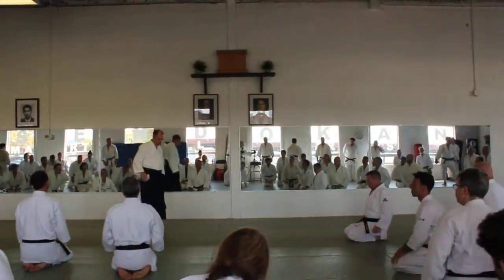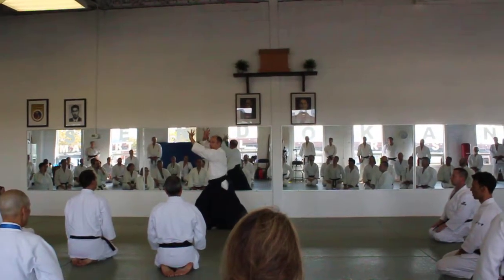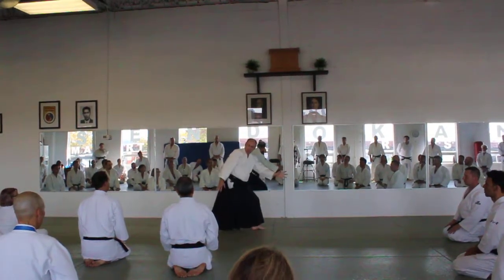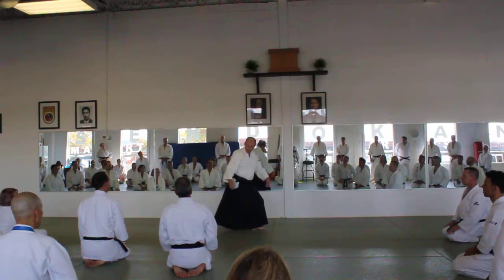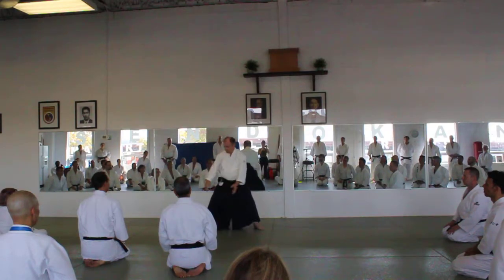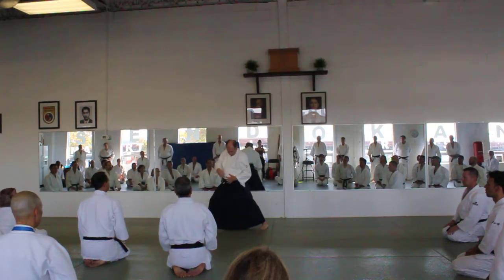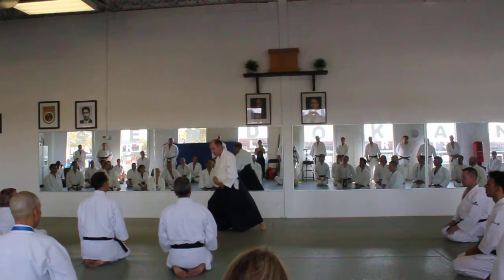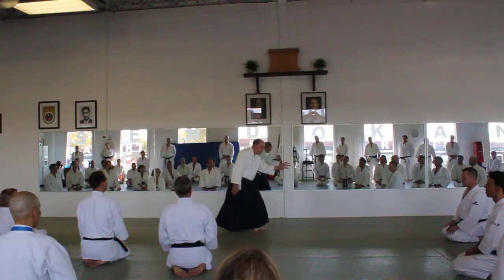MVI 7198 TOP 3 SHIHAN SEMINAR SENDOKAN DOJO Payet Shihan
Using your axis as you shift Hiriki No Yosei Ni